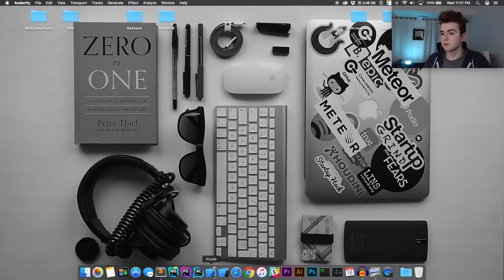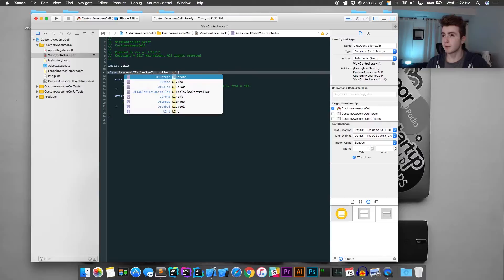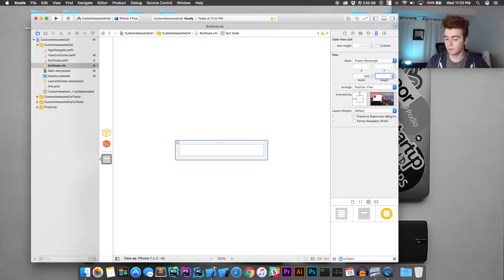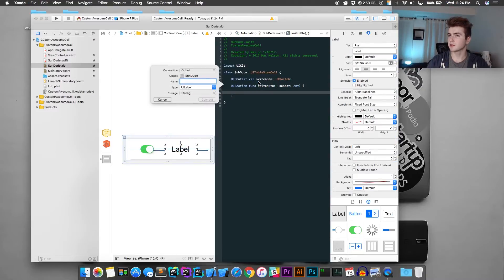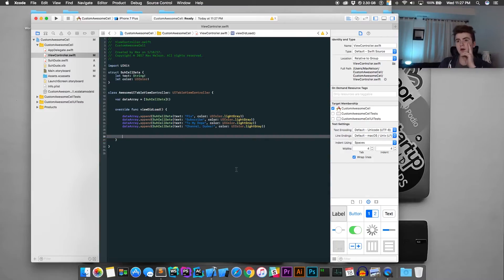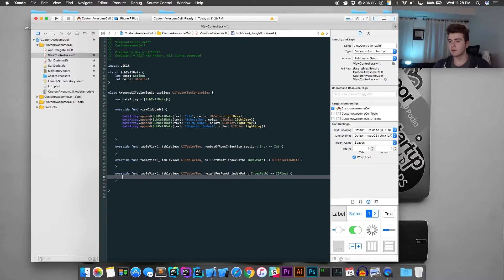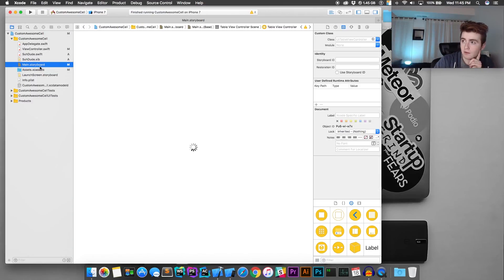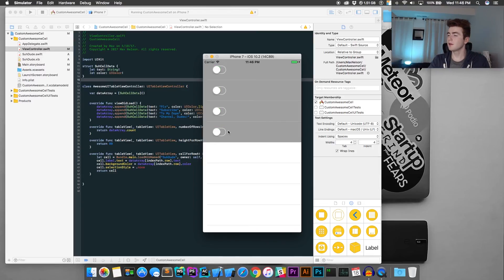How To Build a Custom UITableViewCell (Swift 3 - Xcode - 2017)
Custom UITableViewCell tutorial in the swift programming language.